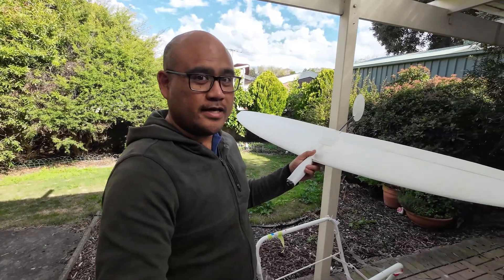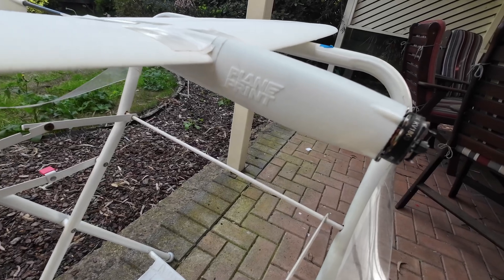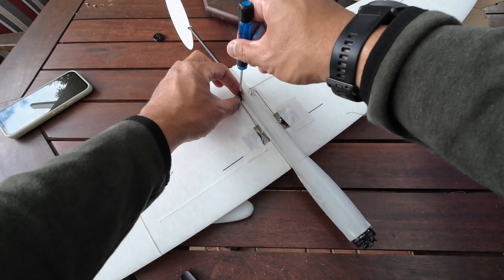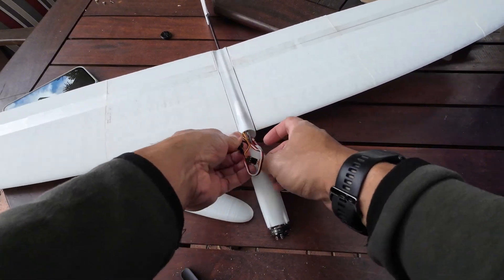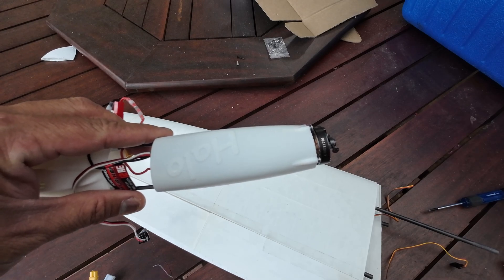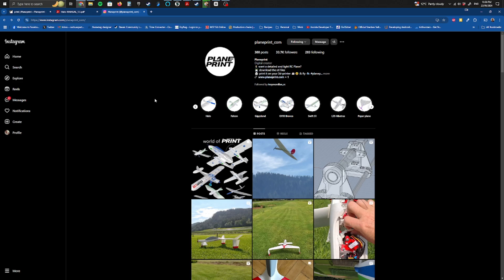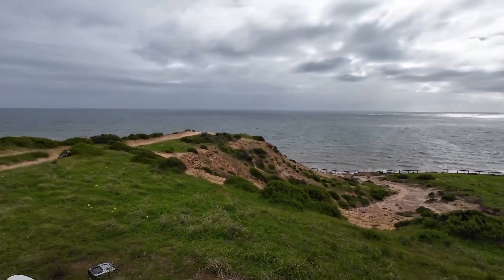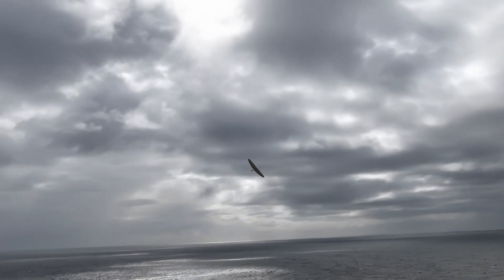Can a tiny 300g 3dp glider wing withstand 35-40kmh winds?, a closer look at the plane print HALO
Here is my review and closer look at planeprint's amazing portable glider the HALO.

A very well designed, very smart and very capable model that surpassed my expectations.

This is not a sponsored video, i purchased the model myself unsolicited by planeprint.

If you have any questions on this model just hit me up in the comments! :)
00:00 Introduction
00:33 Design
02:29 Portability
04:01 Planeprint
05:21 Flight
07:46 Outro and recommendation